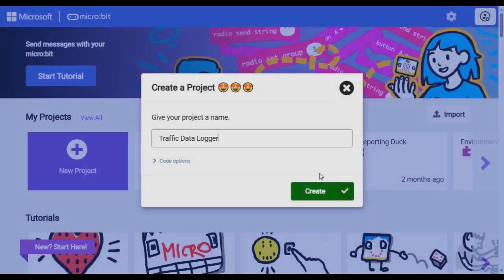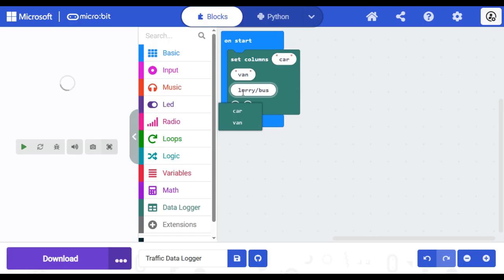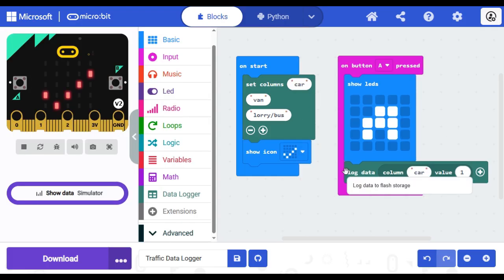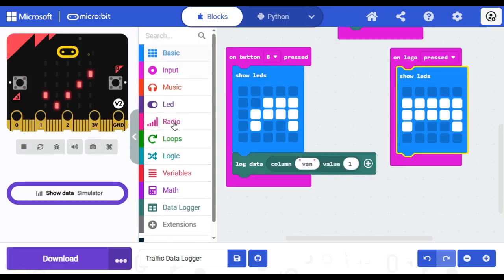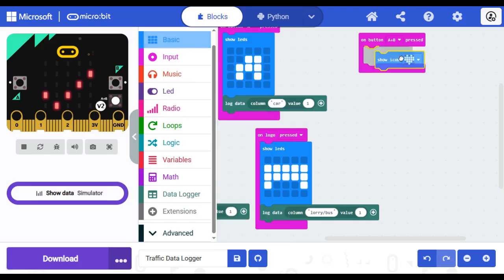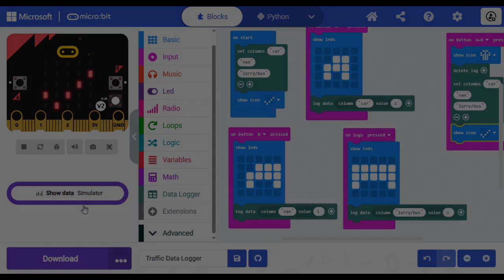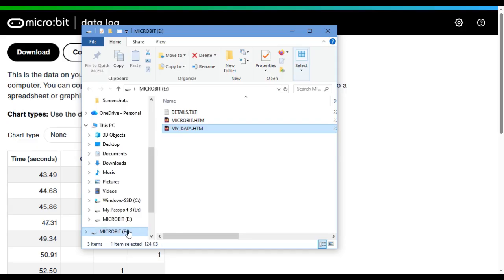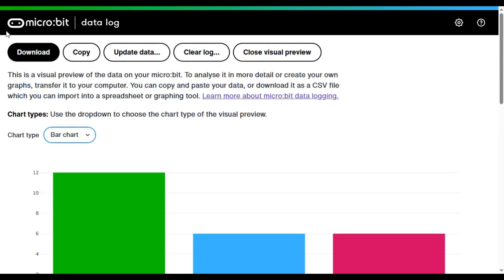How to record traffic data with the micro:bit. Data Logging with the micro:bit.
In this video I will show you how to log traffic data with the micro:bit. This uses the data logging features of the micro:bit V2 to record values when you press the buttons. This data can then be viewed on another device such as a laptop.

This is part of my data and sustainability series of micro:bit tutorials, shortened and updated versions of those in my full lesson resources for teachers - available

You can also find projects like this in my book 'Making the most of the micro:bit' available from many online retailers across the world